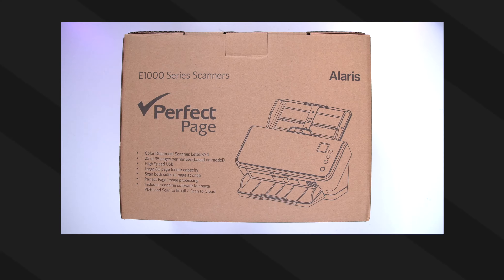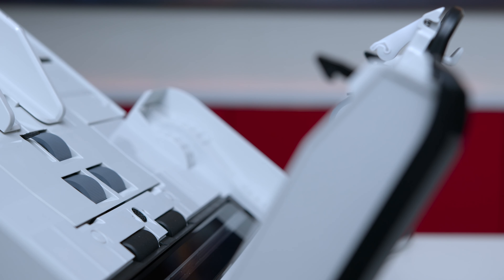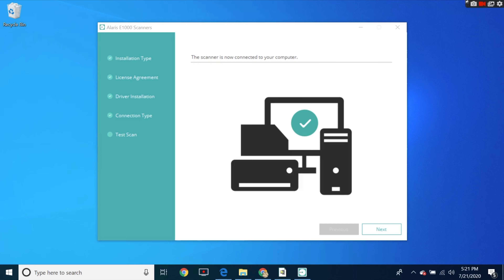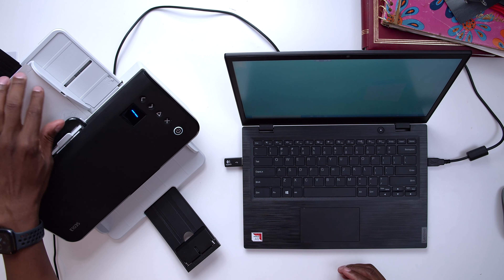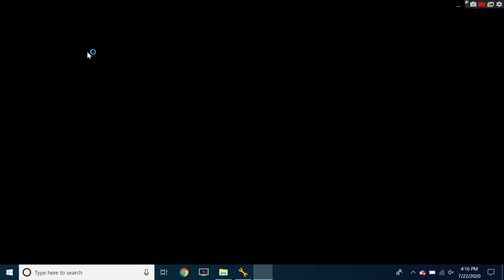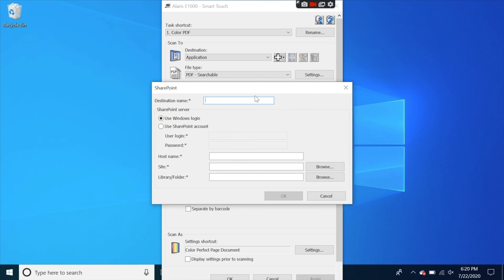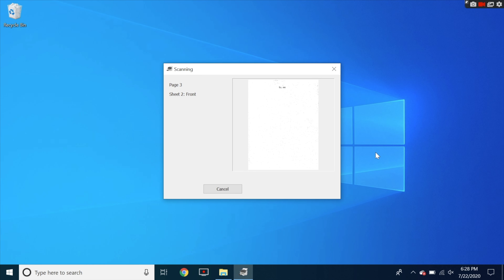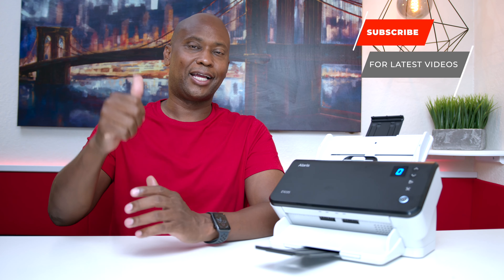Kodak Alaris E1035 Document Scanner | Setup And Overview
In this video I do an unboxing and walk you through step by step on how to set up and use this Alaris E1035 Document Scanner.

Description:
The simplified set-up lets you power on and start scanning in less than 10 seconds. Enable one-touch scanning of up to 9 different jobs to get the right information to the right place.

Make images even better than originals with built-in Perfect Page technology for superior information accuracy. Get crisp, clear scans with Optical Character Recognition (OCR). Perfect Page optimizes image quality dynamically for every page for more accurate information extraction.

When you scan one-of-a-kind originals, you'll know they're safeguarded through our Intelligent Document Protection, multi-feed detection, and smooth, proven paper path. It's reliable scanning that's virtually jam-free.

0:00 Intro
0:53 Scanner Overview
2:09 Installing Software
3:25 Scanning Photos
5:37 Software Overview
7:06 Scanning Documents
7:39 Final Thoughts